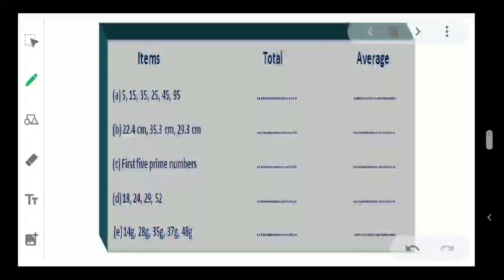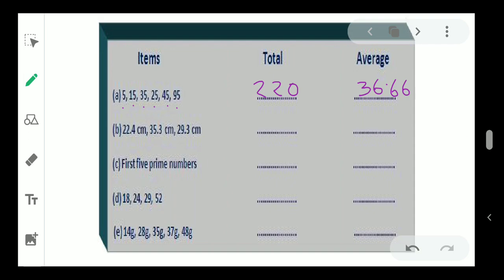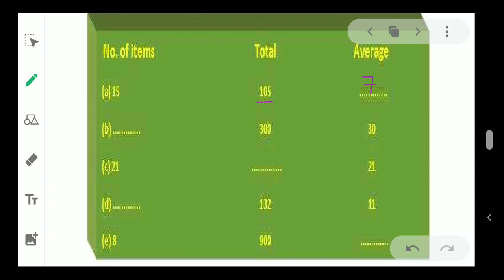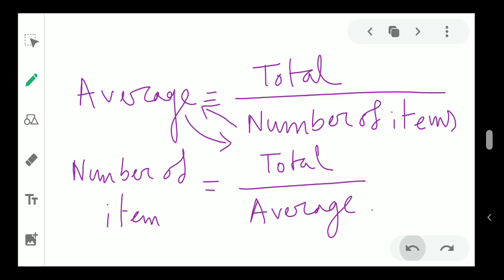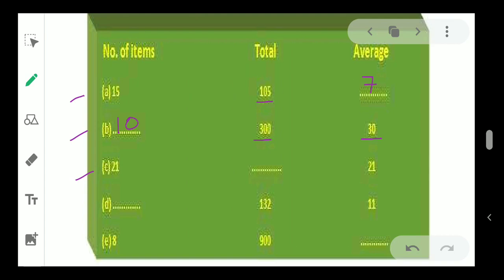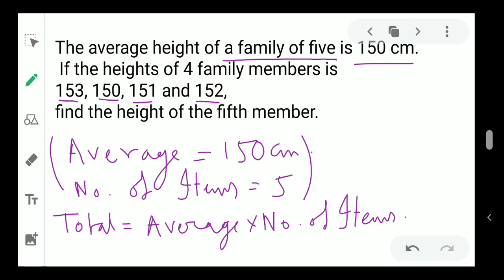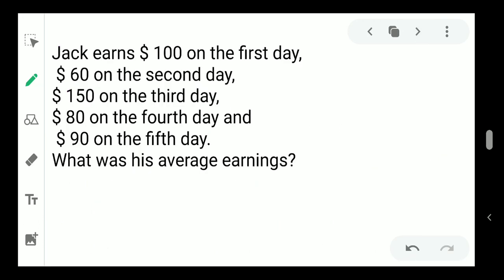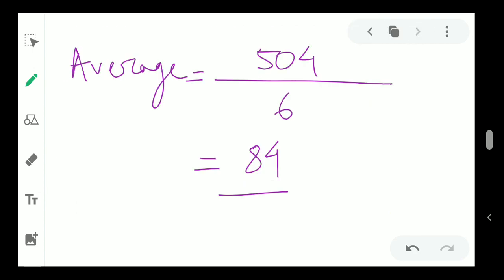Average problems explanation 1